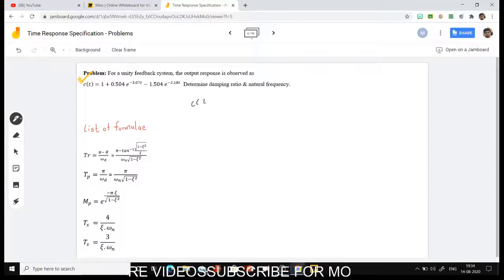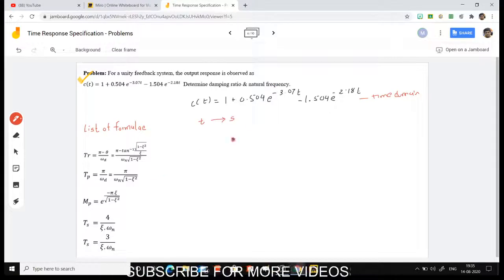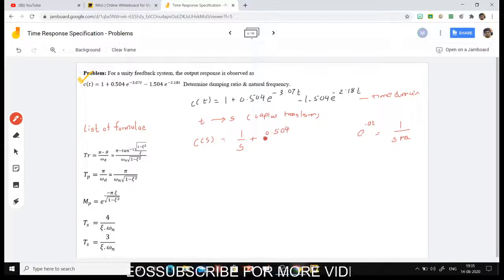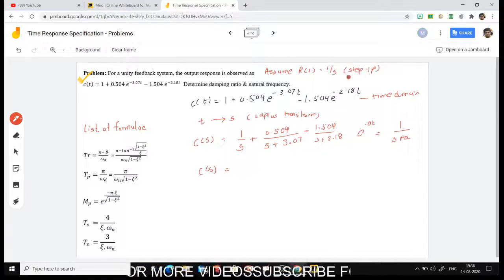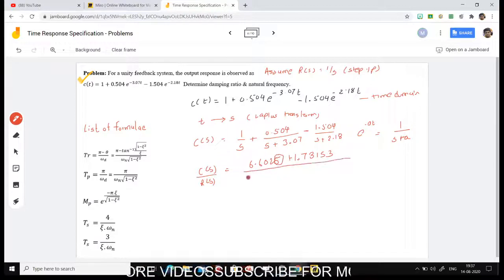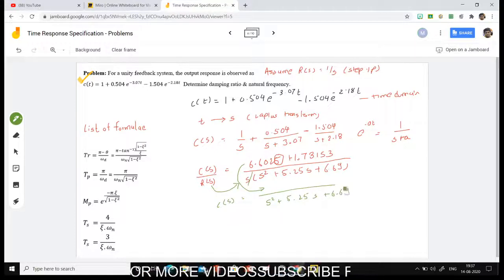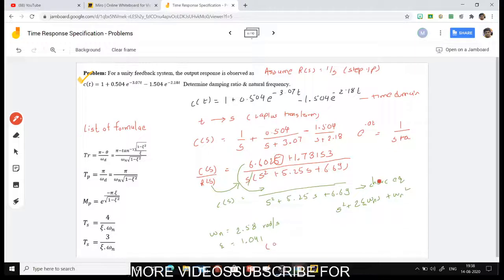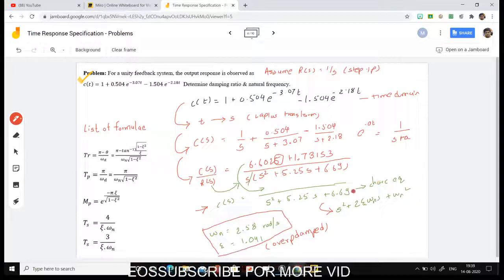Control systems Time Response specifications Problem 02